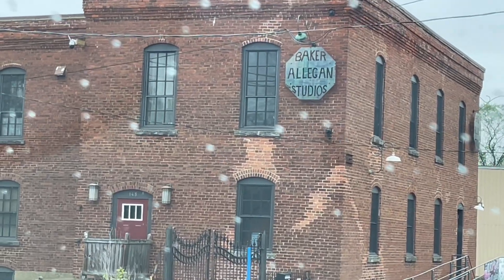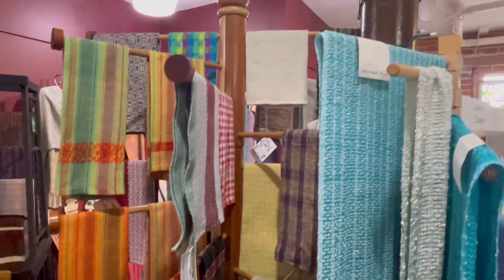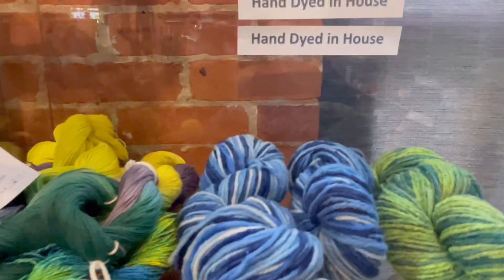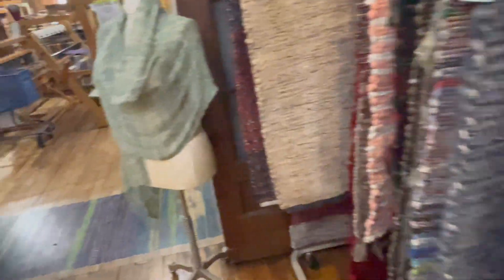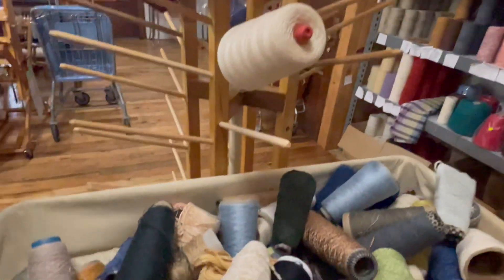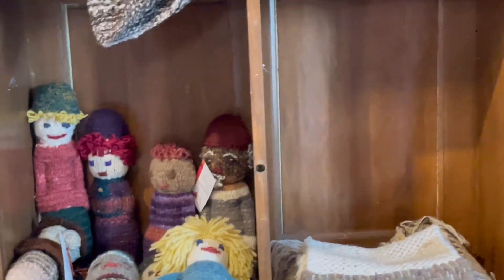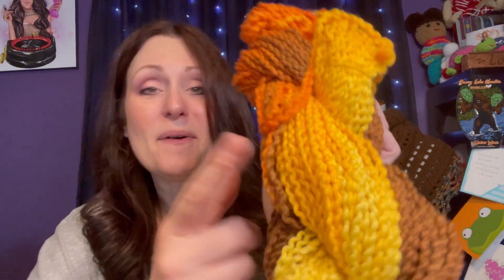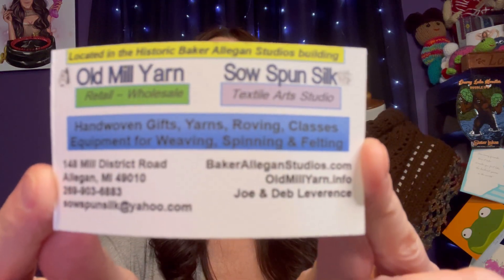OLD MILL YARN - Baker Allegan Fiber Studio - Yarn Mill Ends | Weaving Loom | Hand Weaving Wood Loom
Old Mill Yarn, Baker Allegan Fiber Studios, Allegan, Michigan. Yarn mill ends, weaving looms, hand dyed yarn.

💰SUPER CHATS
💰SUPER STICKERS
💰SUPER THANKS
💖GIFT MEMBERSHIPS

~Lora

💌 HAPPY MAIL 📬
Crojo Corner
9200 Thiel St

8 pc. Pom Pom Maker Set

Embroidery Scissors

Thread Magic

Knit Blockers